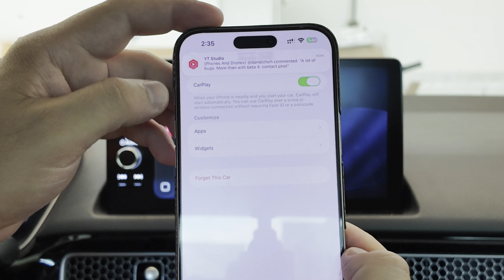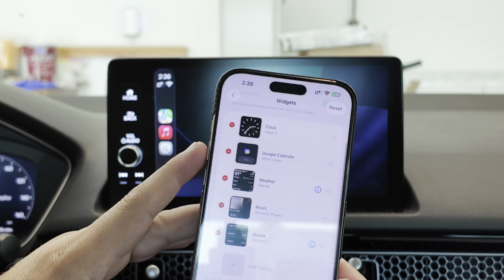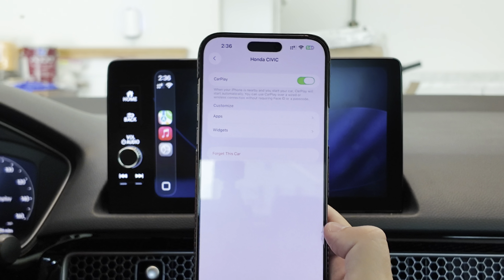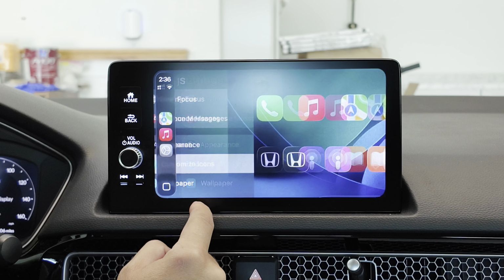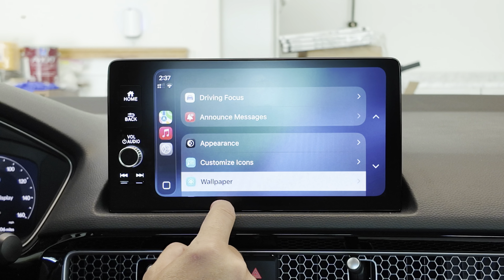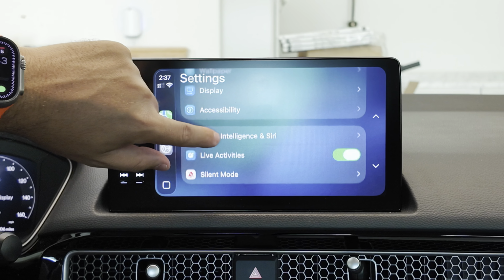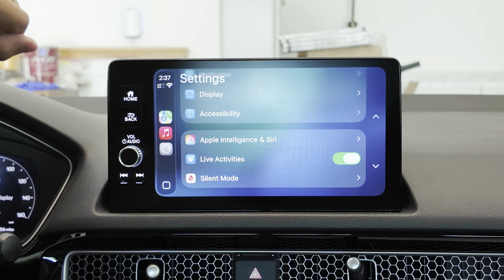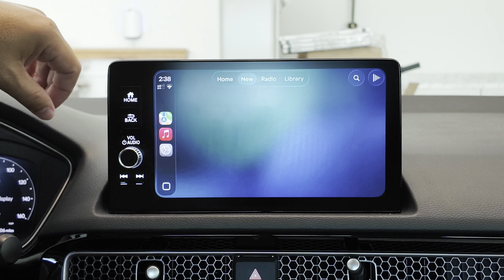iOS 26 Beta 5 CarPlay Update- Still More To Come?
With iOS 26 Beta 5, Apple has not seemed to add much to CarPlay as far as UI is concerned. Lets take a quick look in this video!

65W UGreen Bonus not in video